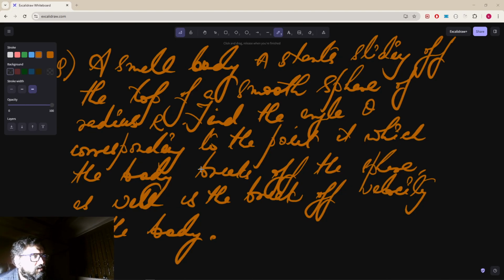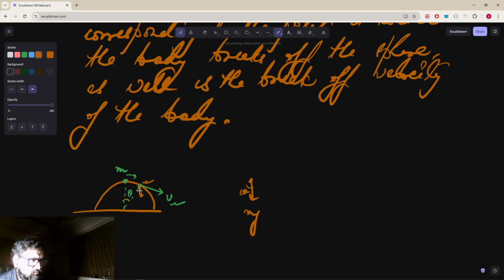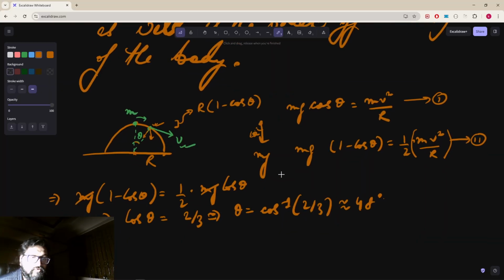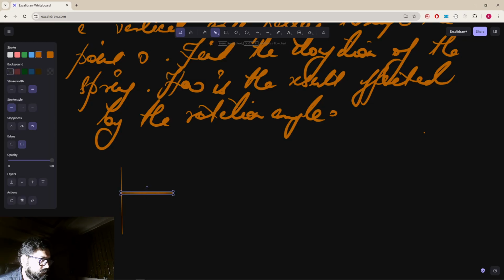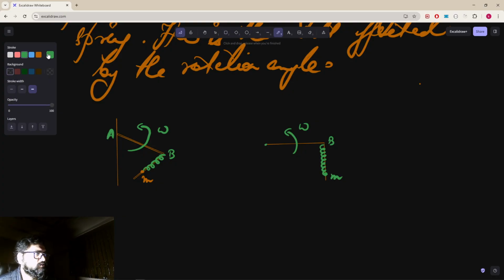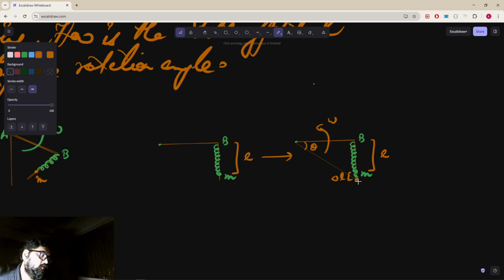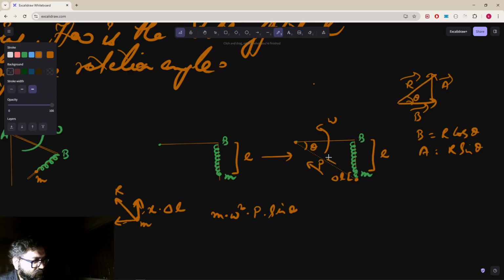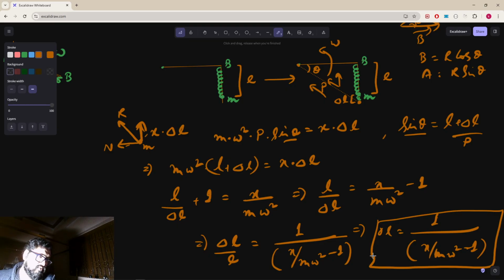Problems from IE Irodov: Circular Motion, Energy and Springs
⚙️ Irodov Mechanics Solved | Advanced Dynamics Problems (1.87 & 1.88)

Welcome back to another premium Physics walkthrough! In this video, we’ll explore two elegant problems from I.E. Irodov’s Mechanics — both involving deep applications of dynamics, energy conservation, and motion in rotating frames.

🧩 Problem 1.87 – Break-off from a Sphere
A small body starts sliding down a smooth sphere — when exactly does it lose contact? We derive the critical angle and the break-off velocity using energy conservation and the normal reaction condition.

🧠 Problem 1.88 – Rotating L-shaped Rod & Spring System
A sleeve attached to a spring moves on a smooth L-shaped rod rotating about a vertical axis. We find the elongation of the spring and discuss how (or if) the direction of rotation affects the result.

🎯 Key Concepts Covered:

Energy conservation & contact loss condition

Normal reaction and centripetal acceleration

Rotating frames & centrifugal force

Equilibrium conditions in circular motion

Conceptual understanding of motion constraints

If you’re preparing for JEE Advanced, NEET, or Physics Olympiads, this video will sharpen your understanding of classical mechanics.

💬 Drop your doubts in the comments — I personally reply to each one.